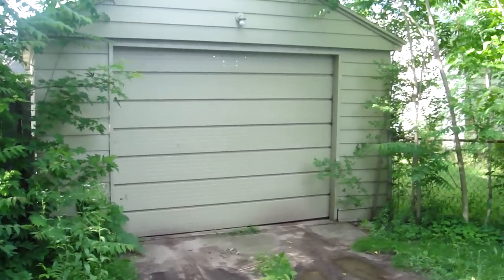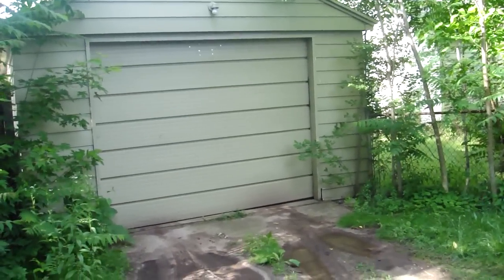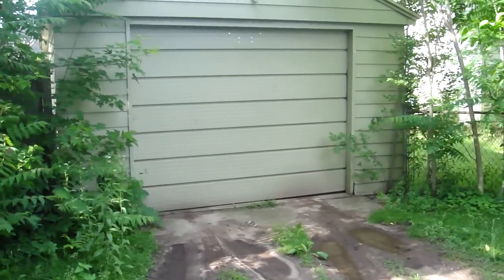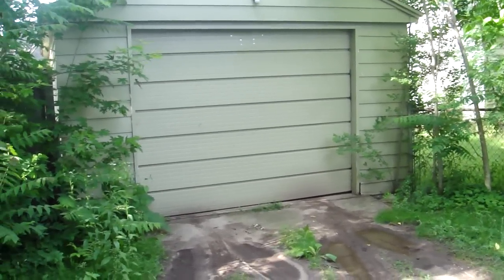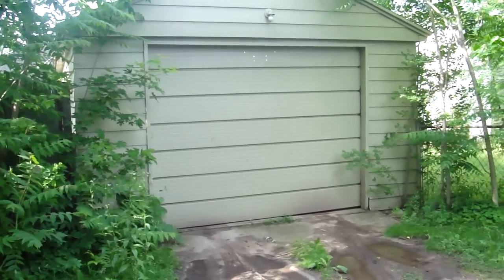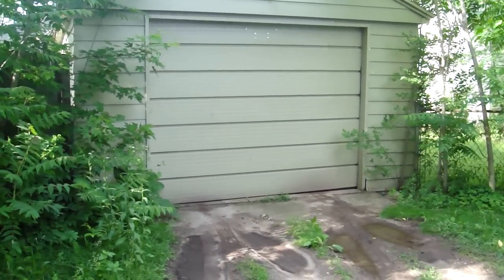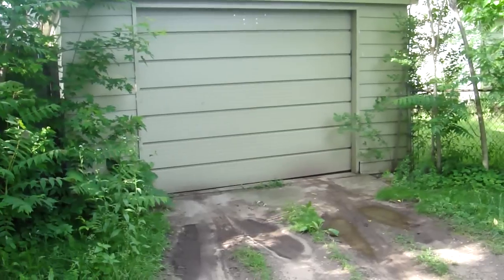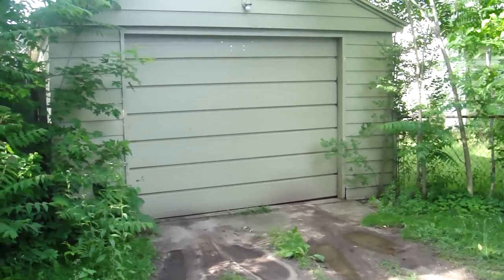Garage Door at my Dad's House Part 1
This is an outside video of me shooting the garage door at my father's house.  This video goes out to GarageDoorGeek on youtube.  I want him to see what he thinks of the door itself.